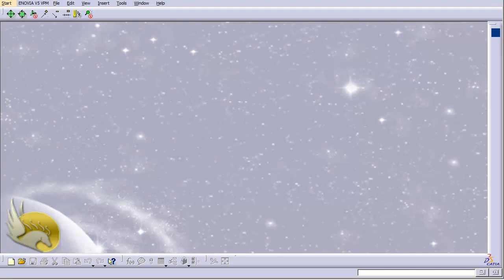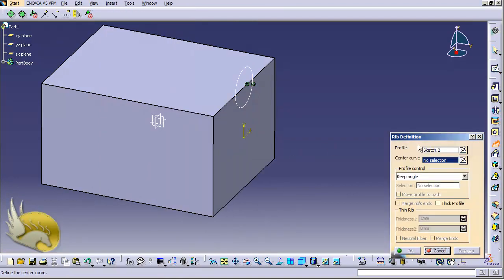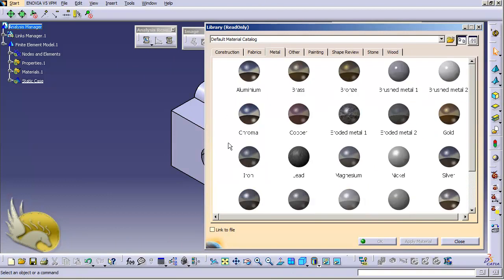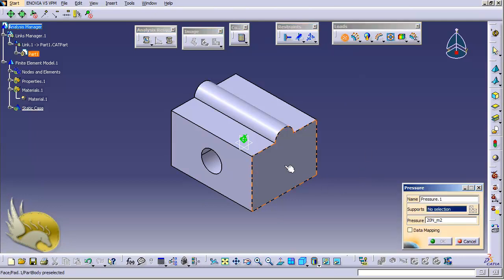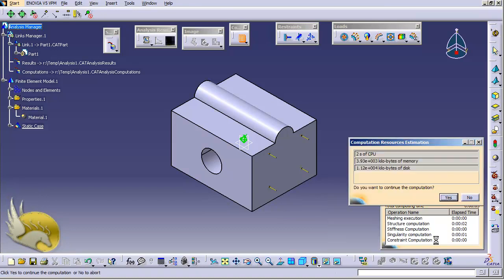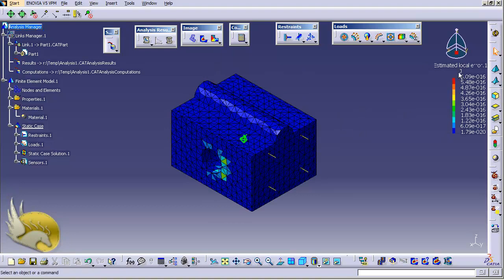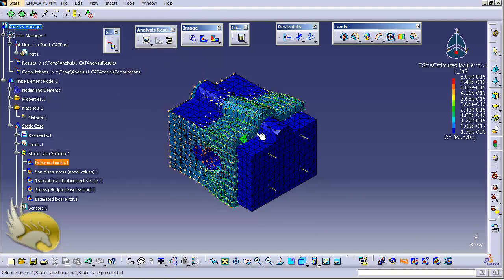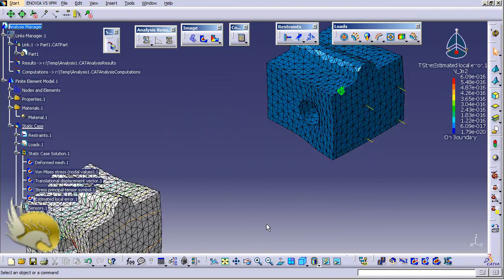Lec - 73 (Analysis Basics Part II ) Catia V5 Learning -Beginners Complete Course